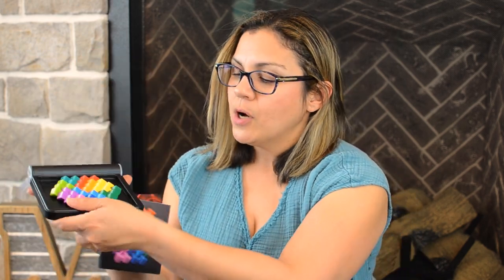IQ PERPLEX/ Timberdoodle Review